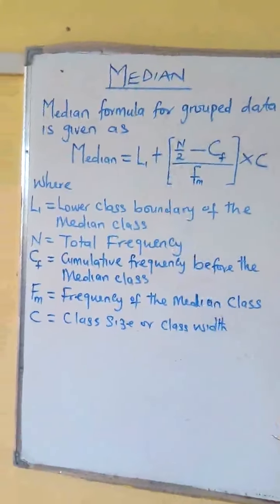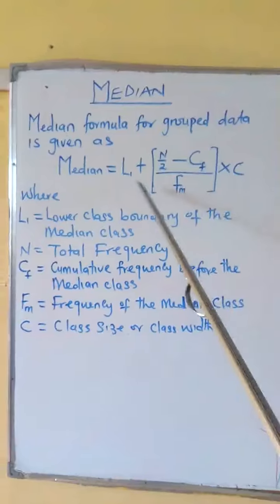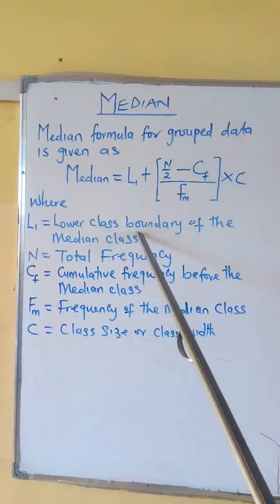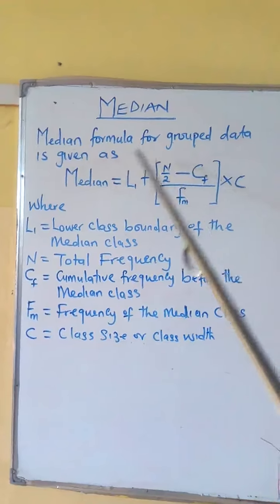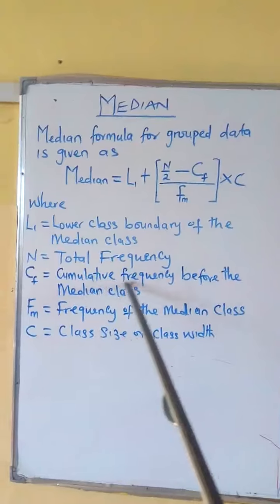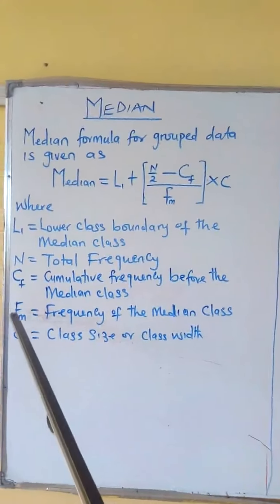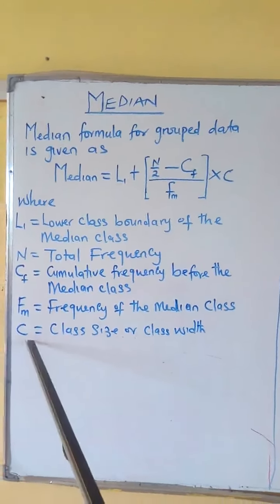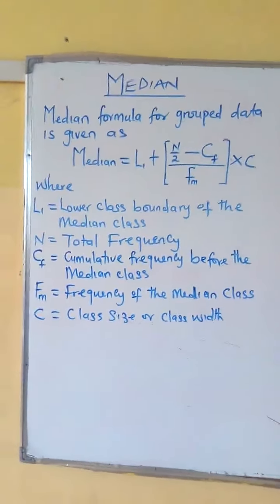Median For Grouped Frequency Distribution Data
How To Prepare Frequency Distribution Tables And Solve WAEC/NECO Questions On Median For
Grouped Frequency Distribution